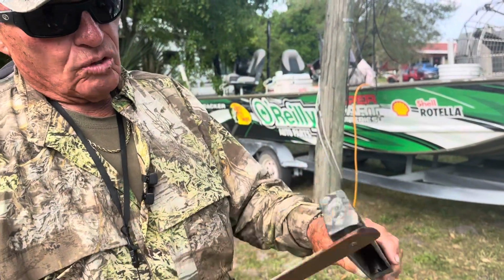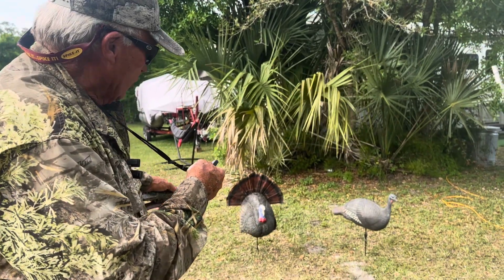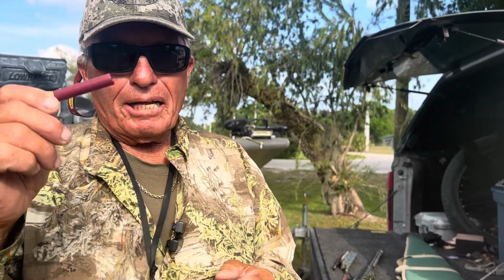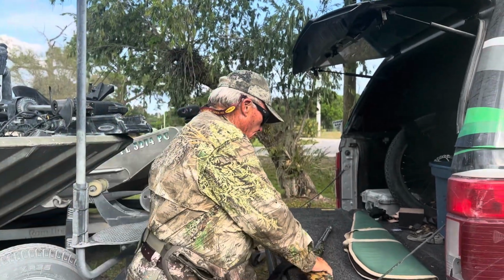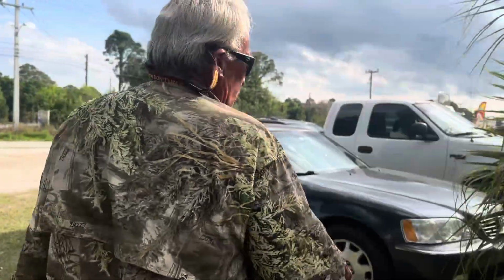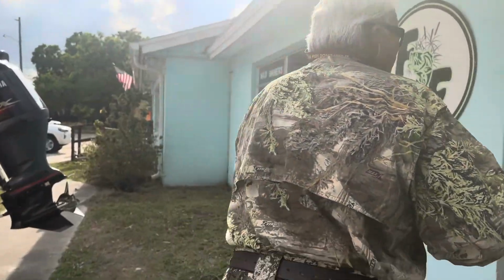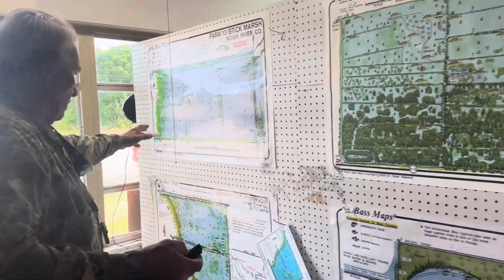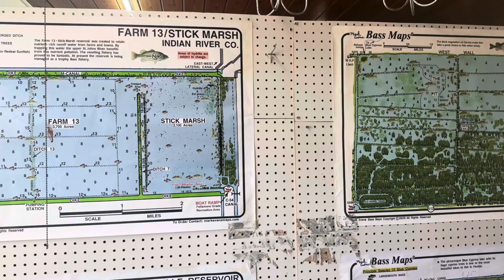What’s Happening Roland?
This is the weekly update for the first week of March.Bass fishing is on fire with fish on topwater, flukes, worms,chatterbaits and shiners! Today I went turkey hunting and worked several Goblers but didn’t get one.  Let’s go talk to Pat Kelly, of Felsmere Fishing Headquarters and guide Steve Coleman about the the fishing on Headwaters Lake near Palm Bay, FL. Great reports coming in. With a 100 boats a day everybody is catching them on many different patterns. The lake fishes really big and yesterday I saw only a couple of boats within a 1/4 of a mile from me. I’m averaging 35-50 bass a day with a dozen from 4-8 pounds!